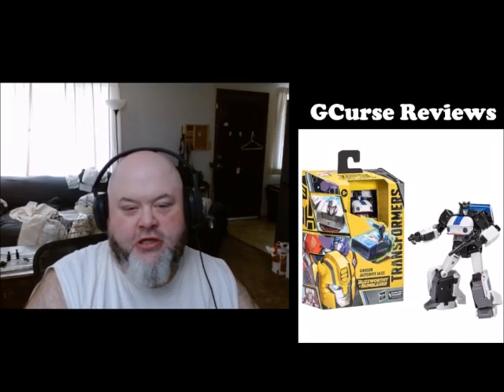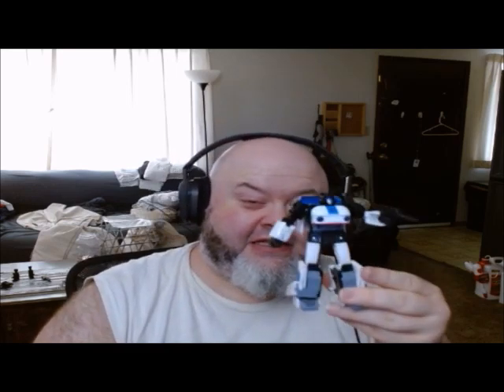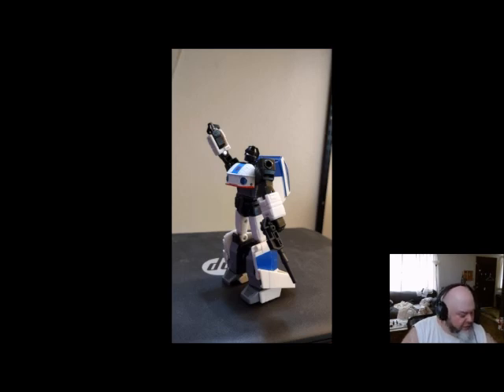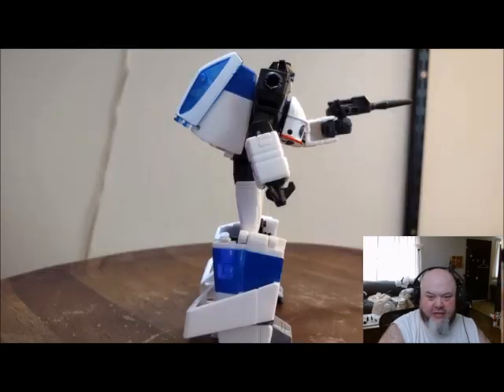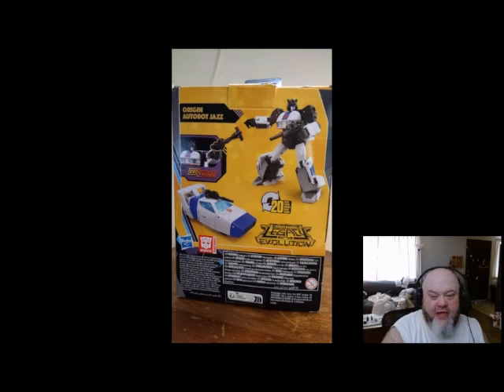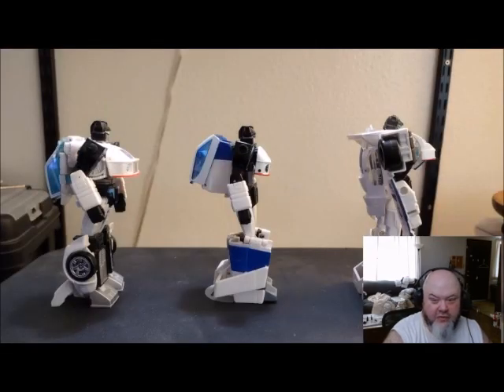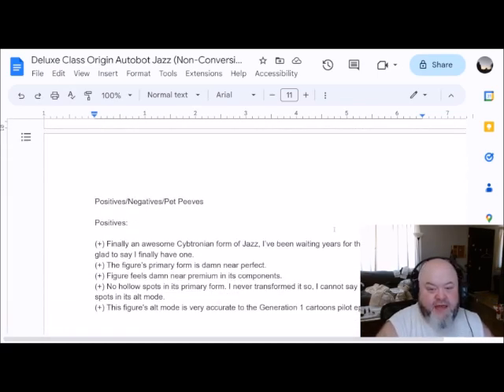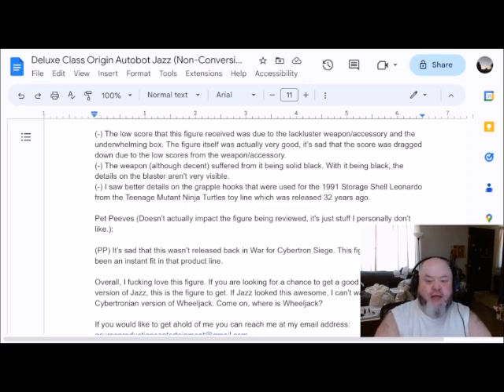(18+) GCurse Reviews Transformers Legacy Evolution Deluxe Class Origin Autobot Jazz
This review is not sponsored, nor is it endorsed by Hasbro or any third party. The opinions in this review are from my experiences with this product. This review is intended for adults due to adult language and possible themes; you have been warned.

Just for reference, I am aware that I said his name wrong in this review and most likely will say it wrong in the video format of this review. I actually get it confused and that’s my fault. I just felt comfortable refering to the figure as "Autobot Origin Jazz" instead of "Origin Autobot Jazz"

Ah, good ole April 1st, 2023. This was a good day, because ever since February 6th, 2023, I was trying to desperately acquire this figure. That’s right, I am going to be doing a review of “Transformers Legacy Evolution Buzzworthy Bumblebee Autobot Origin Jazz”. My god, that was a long title. I’m glad to say that although I bought this figure on April 1st, this figure was anything but a joke. I was very hyped to finally find this figure.

Due to the character limits that Youtube imposes, I will give a modified breakdown of my scores for this figure. I will enclose a link to the google document that has my full breakdown in case you would like to read it.

Score Card

Cost: 24/30
Interactivity: 13/16
Visuals: 103/190
Construction: 45/50

Total: 188/286
Percent: 66%
Letter Grade: D

I just want to reiterate that even though I gave this figure a grade of D, it's not for the figure itself. The D grad is due to the peripheral items around the figure itself (Weapon, accessory and box). The Figure itself actually is damn near perfect, but the box and accessories/weapons really dragged this figure down when it came to its grading.